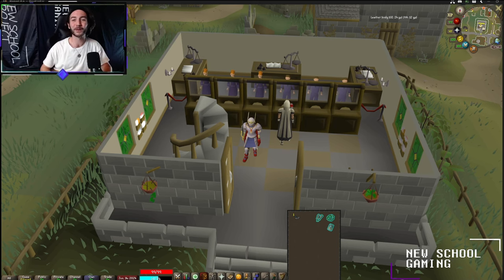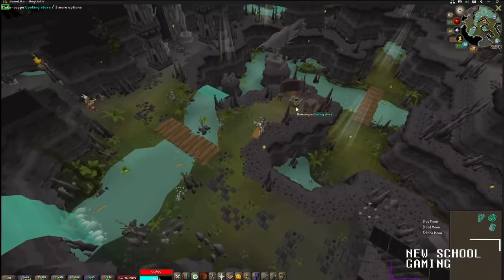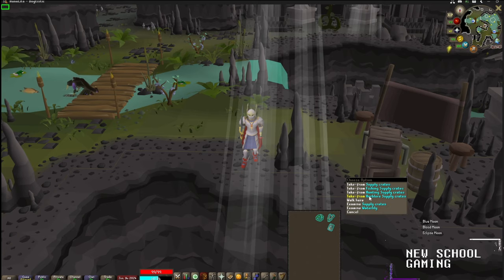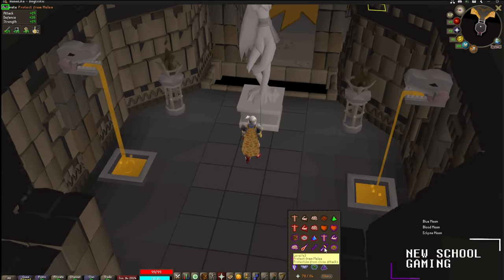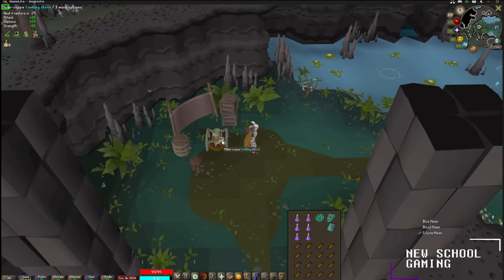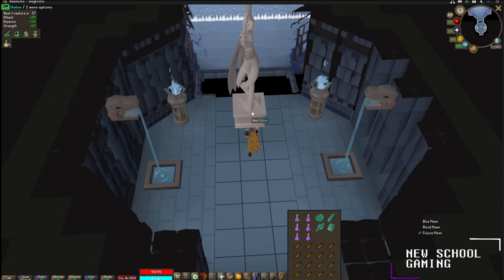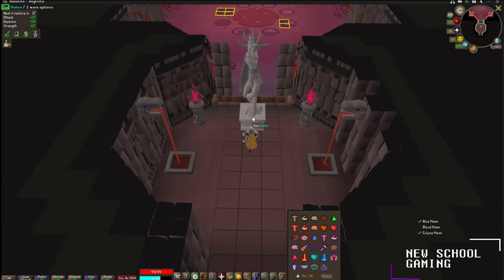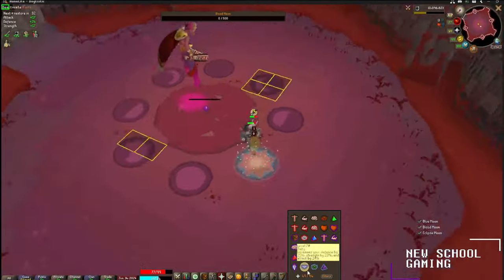PERILOUS MOONS GUIDE 2024 OSRS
Ultimate Perilous Moons Guide, Moons of Peril Guide, Lunar chests loot table, Loot from over 100+ kills, Old School Runescape, Full kills, Complete walkthrough of bosses!

TimeStamps:
0:00 - Intro
0:12 - How to get there
1:10 - Running to Boss
2:05 - Gear for Eclipse
2:26 - Gear for Blue
2:42 - Gear for Blood
2:58 - My Gear
3:40 - Inventory / Set up
5:48 - Eclipse Moon Fight
8:45 - Blue Moon Fight
11:26 - Blood Moon Fight
13:43 - Looting Lunar Chest
13:58 - Route Back
14:35 - Loot from 100+ chests
14:50 - Loot Table / Info
15:32 - Outro